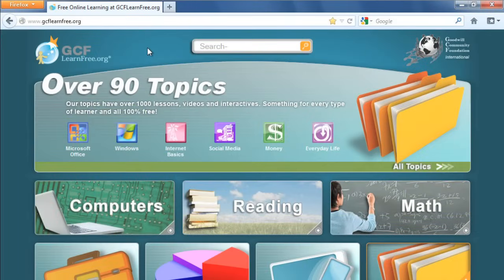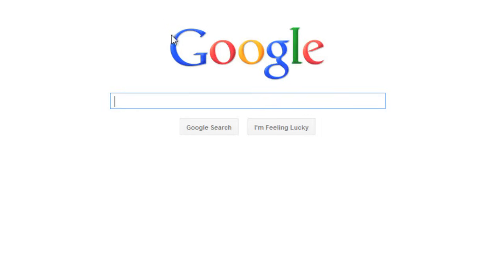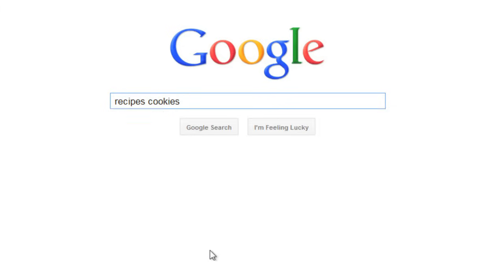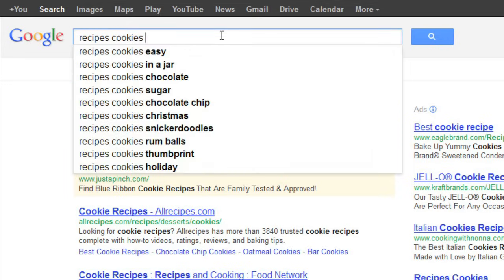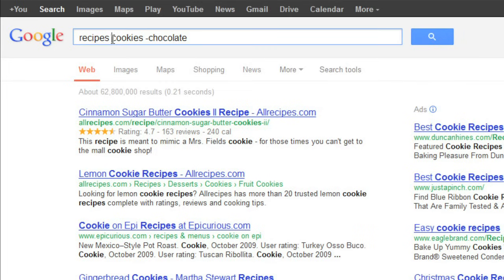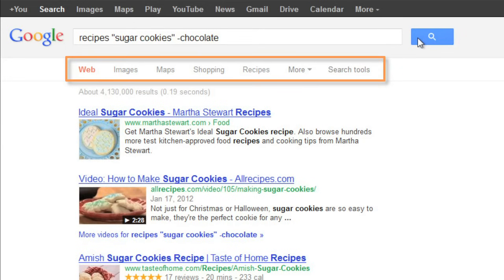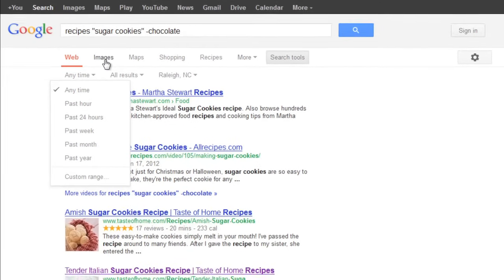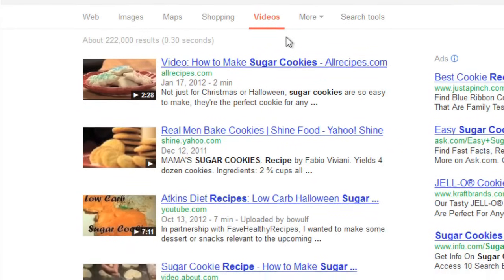Basic Search Strategies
In this video, you’ll learn more about using basic search strategies online. for our text-based lesson.

This video includes information on:
• Using basic search strategies to find information on Google